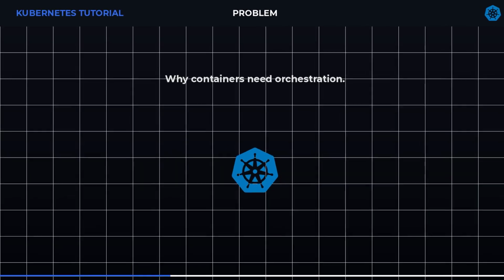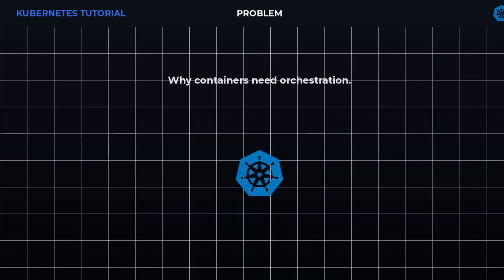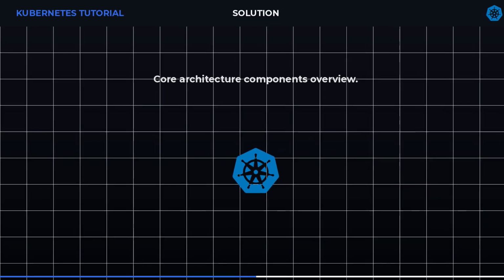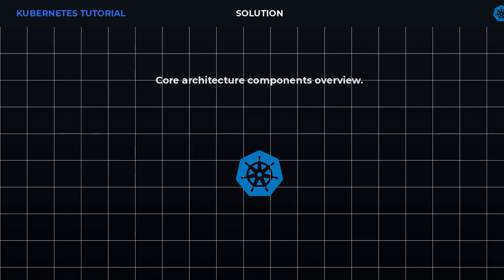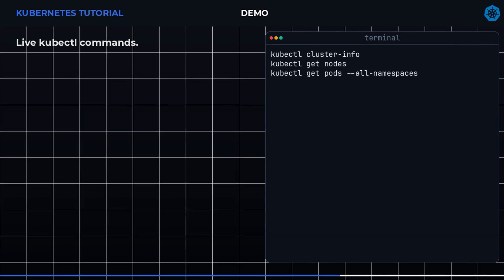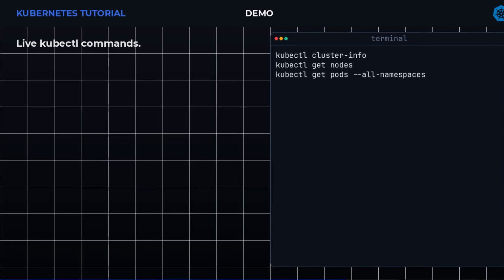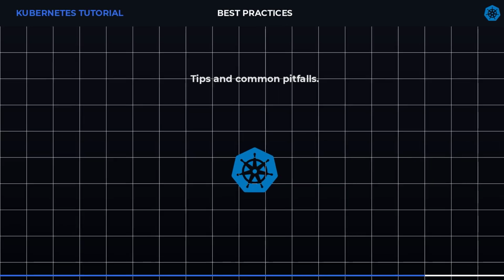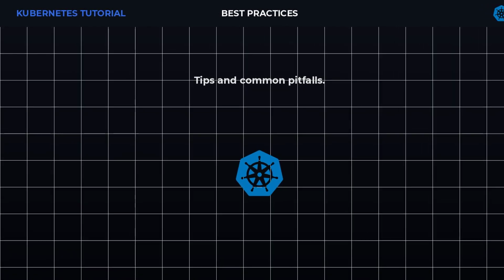Kubernetes Fundamentals: Architecture, Commands & Best Practices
In this tutorial we break down the essentials of Kubernetes, the powerful system that automates container deployment, scaling, and management. You'll learn the purpose behind Kubernetes, explore its control plane and worker node components, and watch live command-line demos that reveal cluster health and workloads. Finally we share practical tips to avoid common pitfalls and keep your clusters secure and efficient.
00:00 Intro
00:18 Problem
00:35 Solution
00:54 Demo
01:15 Best Practices
01:34 Summary
• Understand why Kubernetes was created and the problems it solves
• Identify the main components of the Kubernetes control plane and nodes
• See real‑time examples of kubectl cluster-info, get nodes, and get pods commands
• Learn best‑practice guidelines for manifests, resource limits, and security
• Get resources for further learning and official documentation
Check the links below for the official Kubernetes docs, a beginner’s guide, and our full playlist on container orchestration.